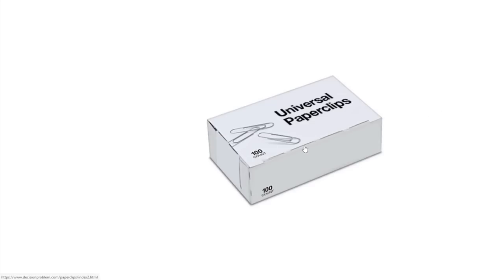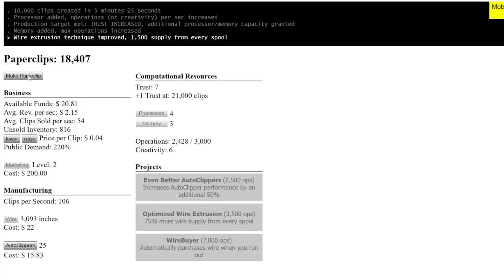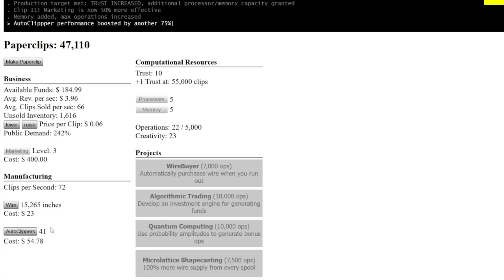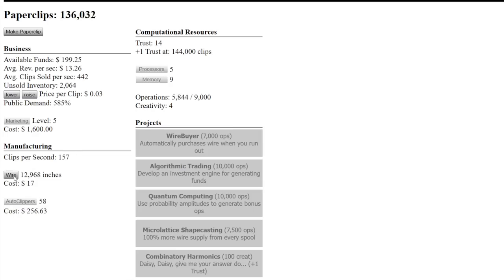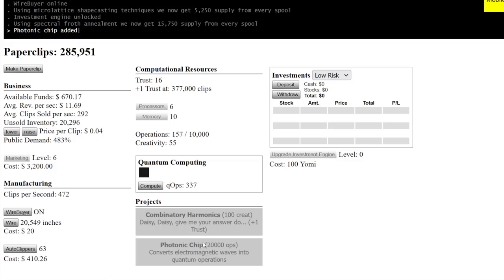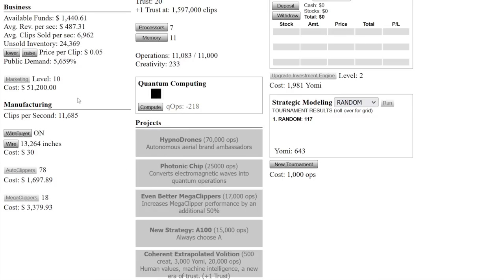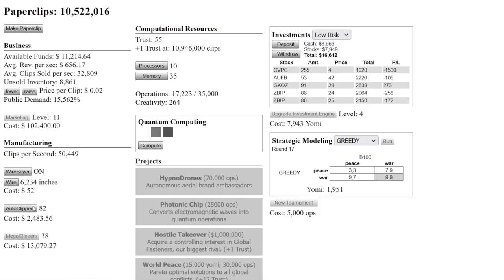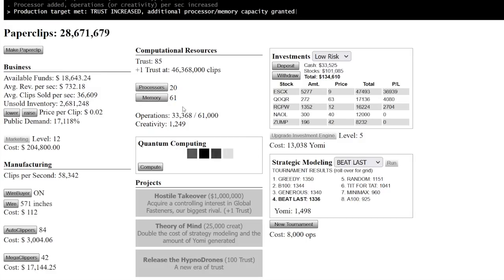I Made $100K Selling Paperclips! | Universal Paperclips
Universal Paperclips is a new game that pits you against market forces. As an AI, your job is to make paperclips - but as you earn more money, you get better and new ways to do this job. Make automated AutoClippers, increase your Marketing level, and become the kingpin (AI-pin?) of the Paperclip industry.

Toppest of the toppest Patreons:
abrazite
Xieroeh
Beaniiman
Nicol Bolas
Tulli
DJ SOUTHPAW
cparks1000000
Maxter1o2
Konope
DEADTO0L ಠ_ಠ
carlchen
Butler
David Casey
Johnathan Svogar